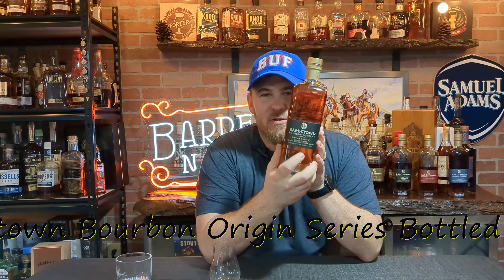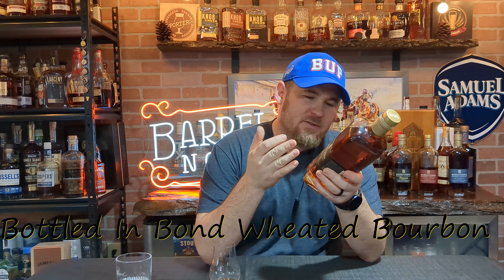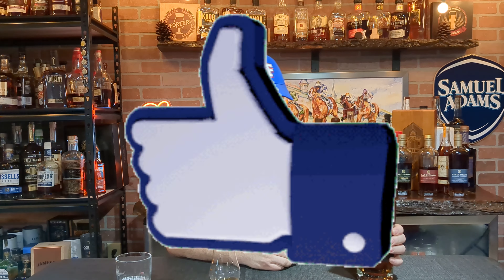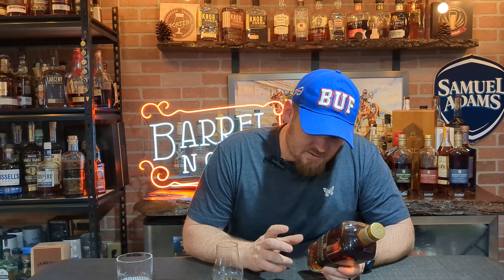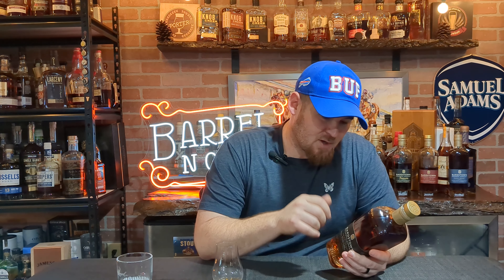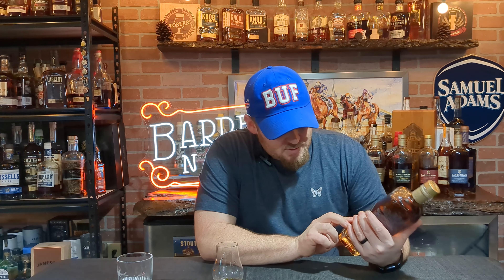Bardstown Bourbon Origin BIB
Best Wheater under $50?? Watch and find out!